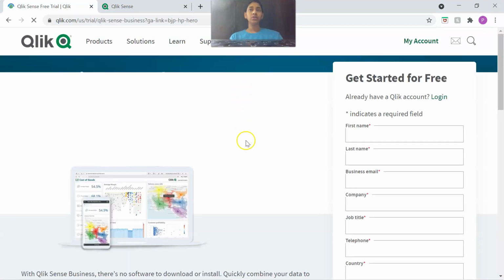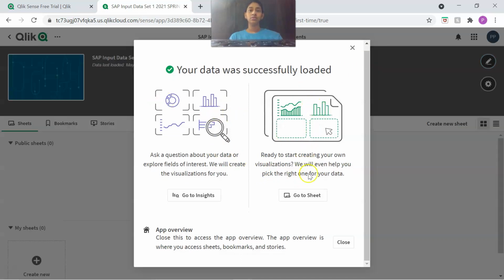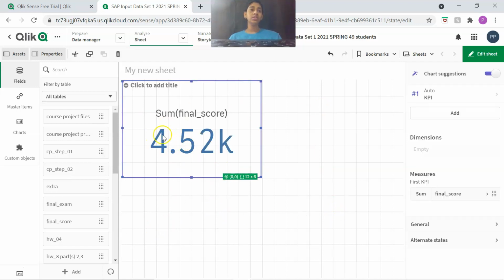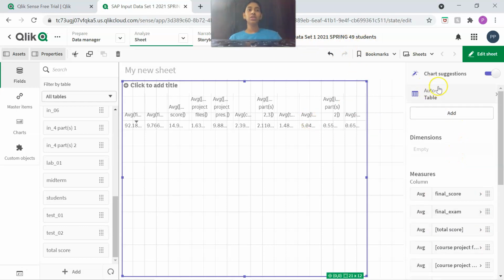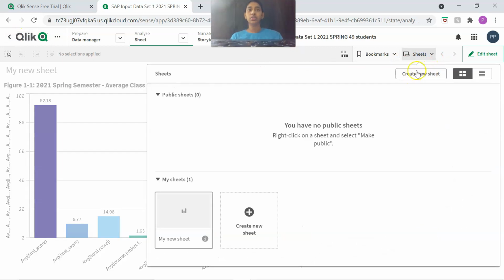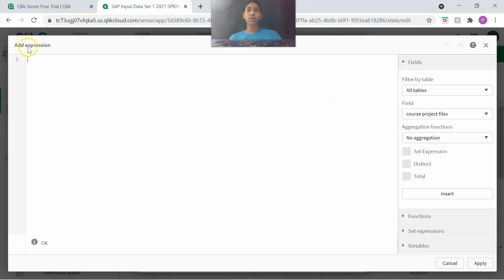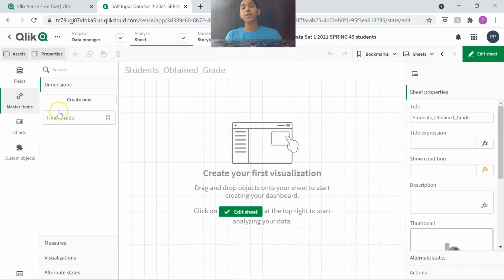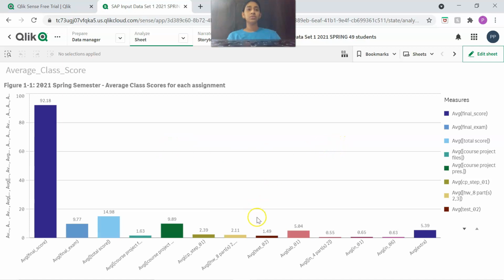Qlik Sense Video Tutorial